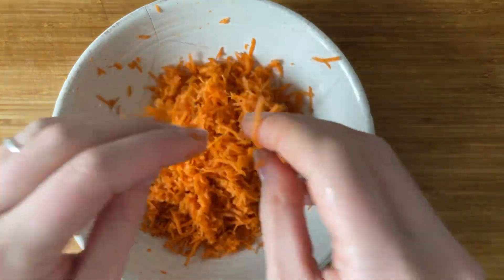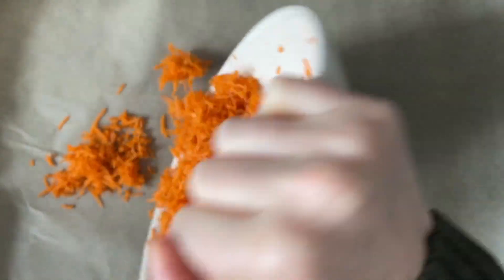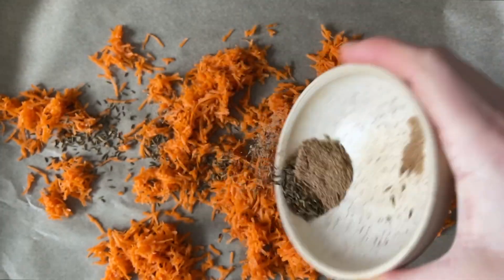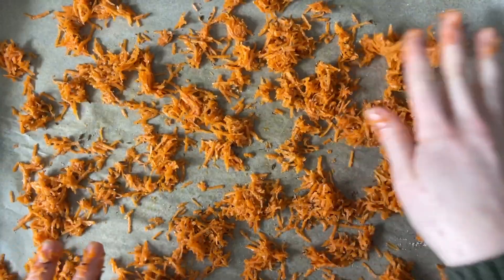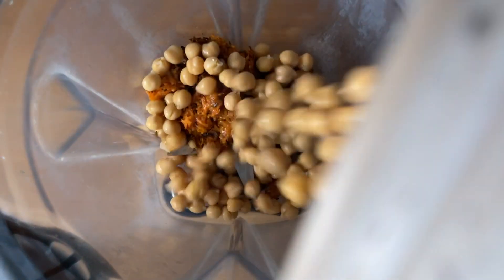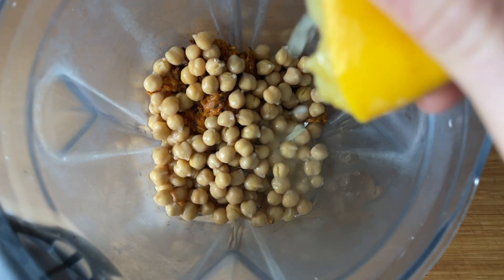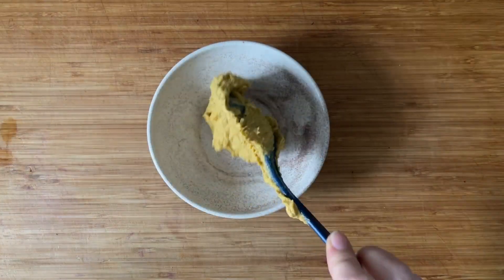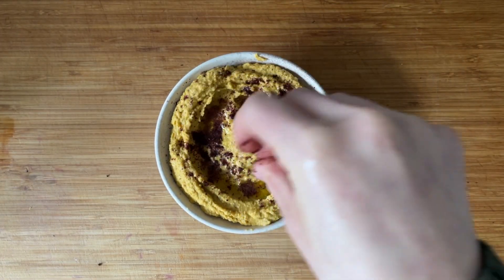Zero Waste Recipes: Carrot Pulp Hummus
If you love carrot juice, maybe you've wondered: what can I do with my carrot pulp?

In this simple recipe, we're showing you how to make a delicious spiced carrot hummus from your carrot peels or carrot pulp. This is a great way to use up left over pulp from juicing or if you have some flimsy carrots that need to be used up.

INGREDIENTS
3 carrots, shredded OR 1/2 c carrot/veggie pulp
1 tsp coriander
1 tsp cumin seeds
1 lemon, halved
1 tbsp olive oil
2 tbsp tahini
1 clove garlic
1 can chickpeas, drained and rinsed

INSTRUCTIONS
1. If you do not have carrot pulp on hand I recommend shredding or chopping your carrots.
2. Preheat your oven to 350 degrees. Line a baking sheet with parchment paper and put your carrot pulp, shreds, or pieces on it along with your cumin, coriander, and halved lemon face down. Coat with olive oil, salt, and pepper. Toss to combine. Bake for 20 minutes.
3. Using a high speed blender or food processor. Place roasted carrot, juice of the lemons, chickpeas, tahini, salt, and pepper. Blend until smooth adding dashes of olive oil or water to help emulsify.
4. Serve immediately pairing it with any flavor of Pulp Pantry chips! Enjoy.

About Pulp Pantry

❁ SNACK WITH IMPACT ❁

Pulp Pantry is the maker of Pulp Chips, veggie chips that fight food waste made from real, fresh vegetables, sourced from the fiber (pulp) of cold-pressed juice.

Pulp Chips make it convenient and delicious to eat more servings of vegetables and fiber. Pair Pulp Chips with dips, top them on your salad, or dig in as a nutrient-dense afternoon snack (hello extra veggies, and fiber).

With 5g fiber & prebiotics in each serving, Pulp Chips the best go-to snack to satisfy cravings and hunger.

• naturally gluten-free
• grain-free
• made without corn or potatoes
• made with upcycled, sustainable ingredients
• made from fresh veggies as the first ingredient
• a good source of fiber in every serving

Try all four of our delicious flavors: Barbecue, Salt n' Vinegar, Jalapeño Lime, Sea Salt on pulppantry.com